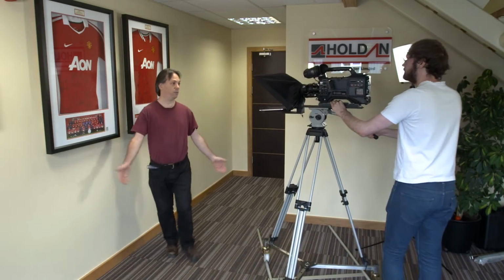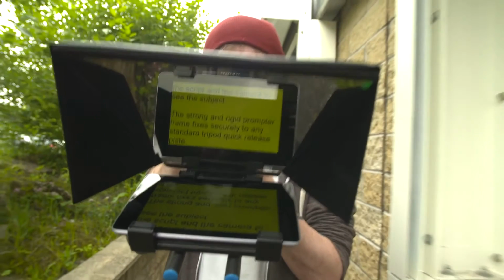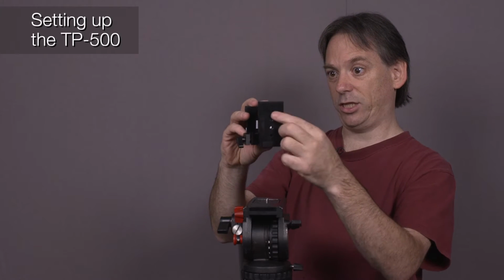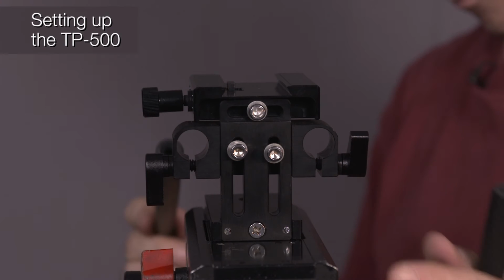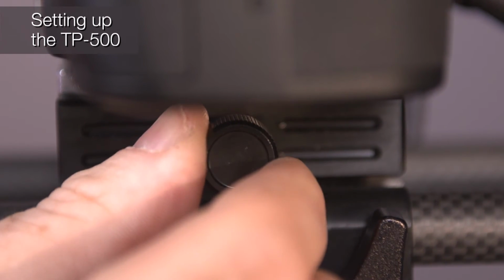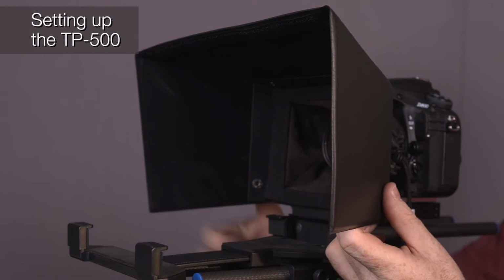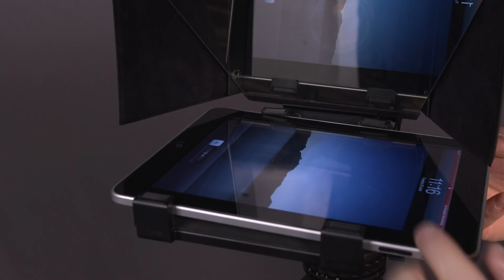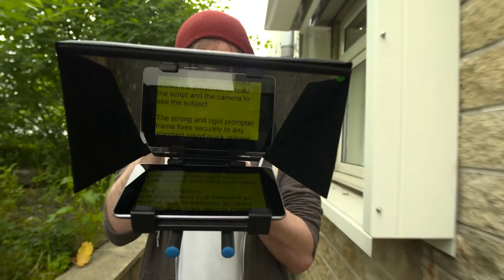Datavideo TP-500 DSLR Prompter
This an overview of the Datavideo TP-500 prompter kit.

Designed for DSLR type cameras, TP-500 includes an adjustable base plate with standard 15mm carbon rods. With this kit, TP-500 can fit a broad range of tablets while the supplied rail system can be used to support additional camera accessories.
Prompting